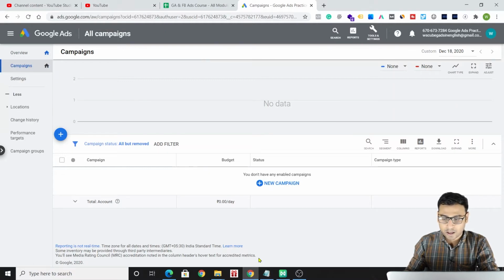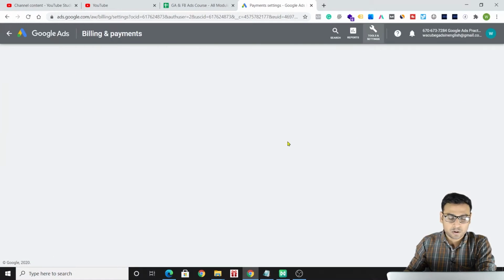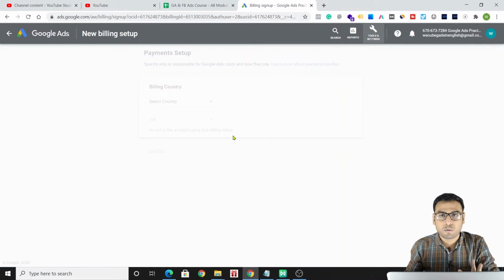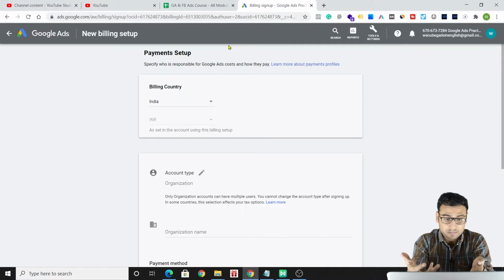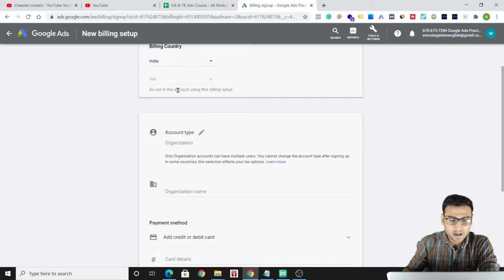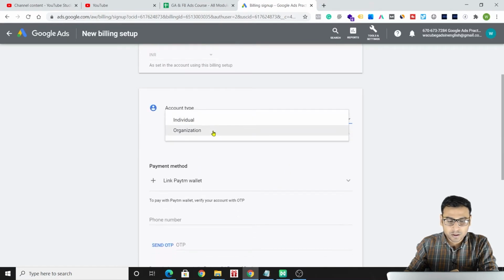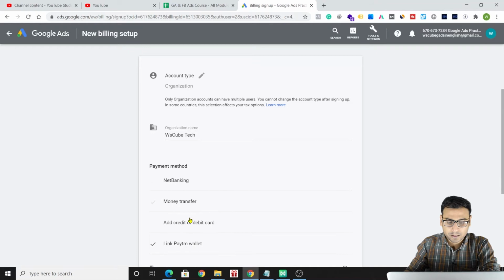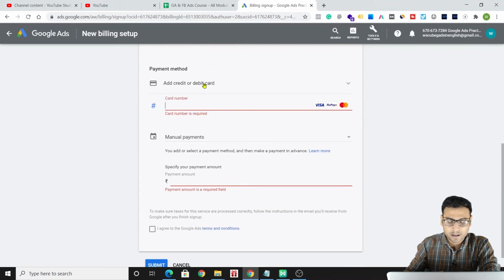Google Ads Course - Setting up Payment methods (Part 4) | WsCube Tech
In this video, I am trying to explain about Google Ads Course - Setting up Payment methods (Part 4)  (in English). Please do watch the complete video for in-depth information.